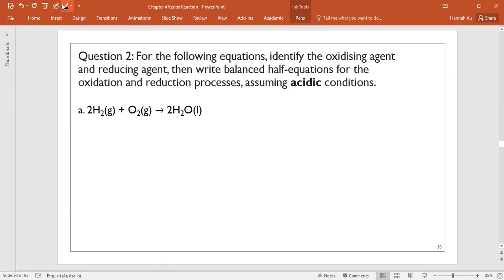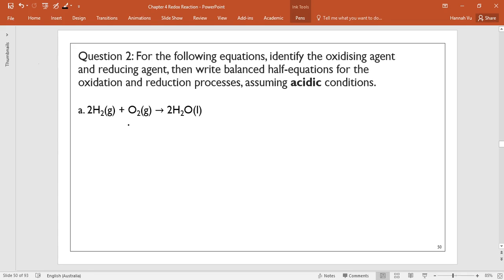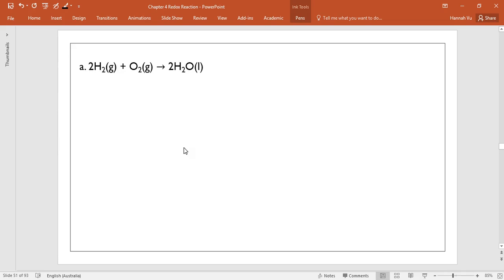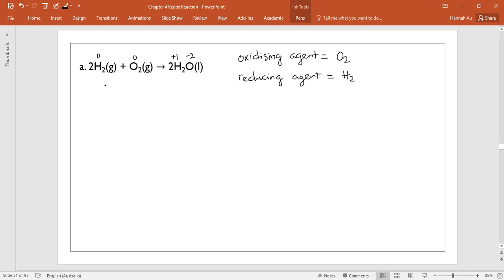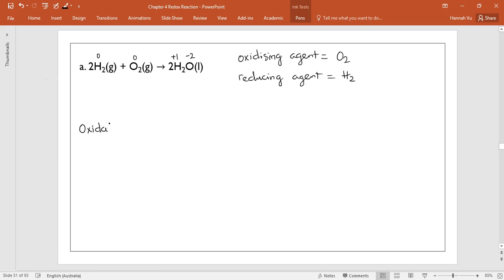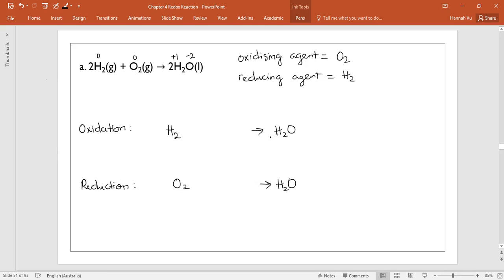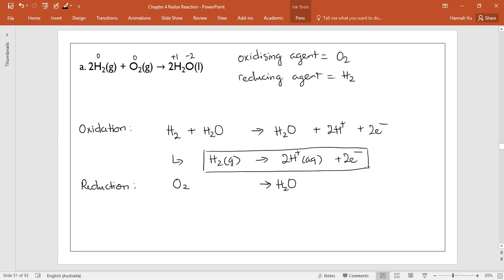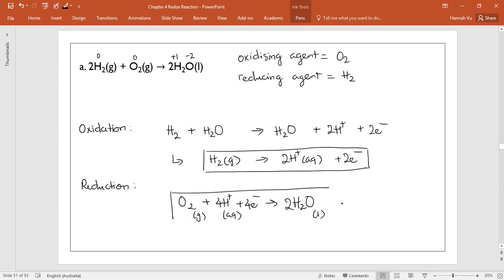Balancing Redox Q2a